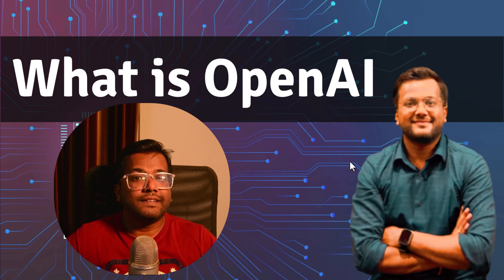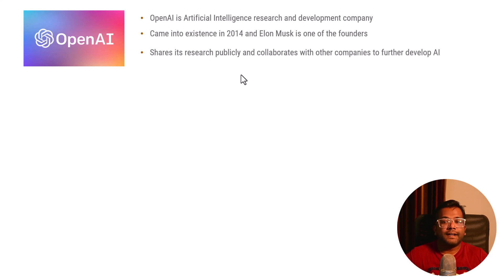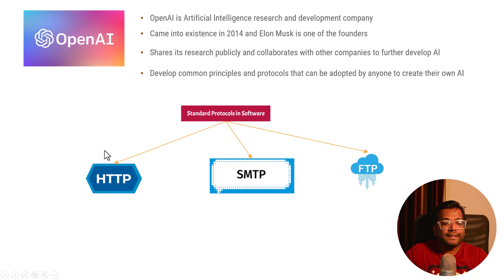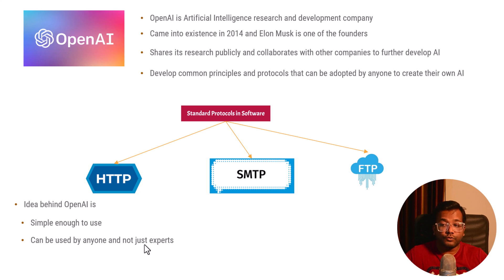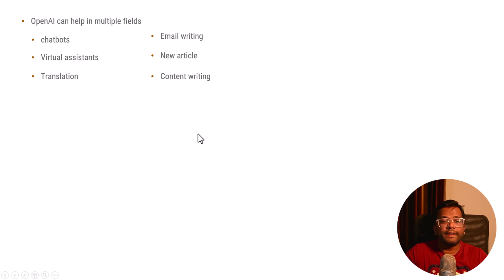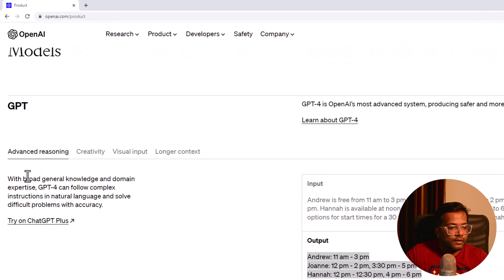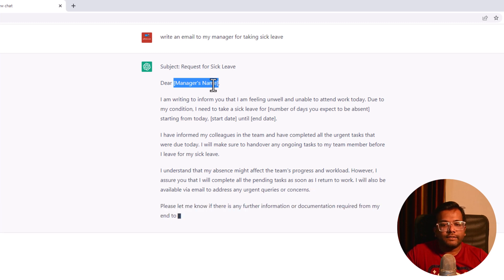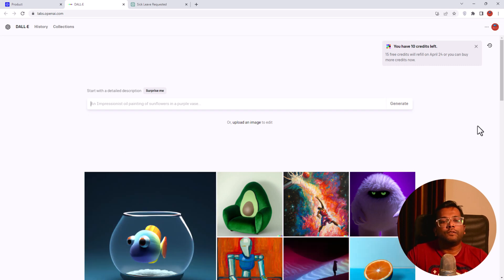What is OpenAI | ChatGPT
OpenAI is an AI research and deployment company. Our mission is to ensure that artificial general intelligence benefits all of humanity.